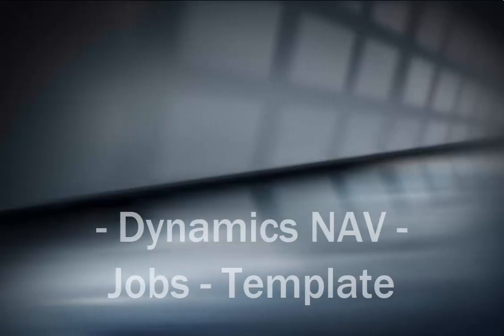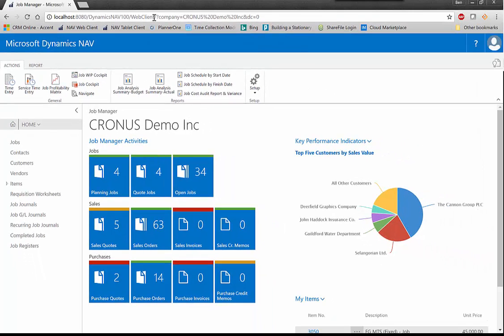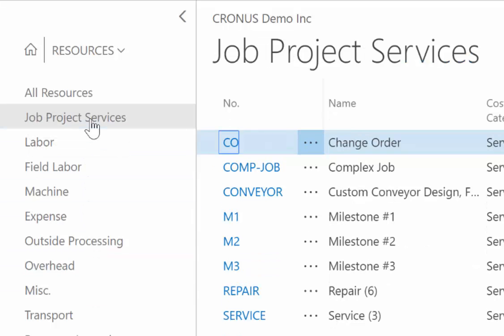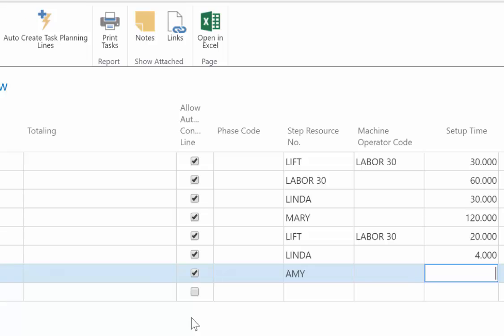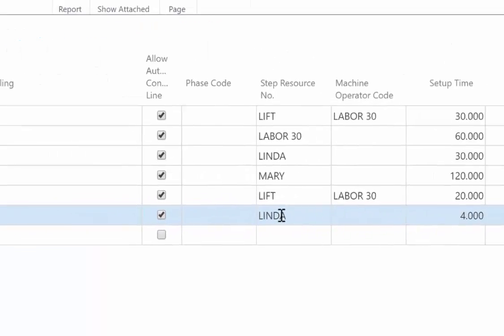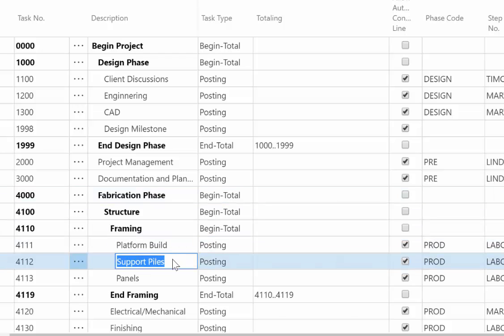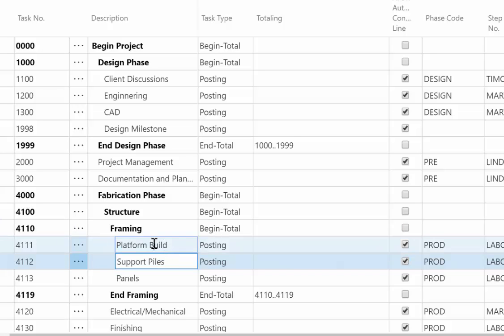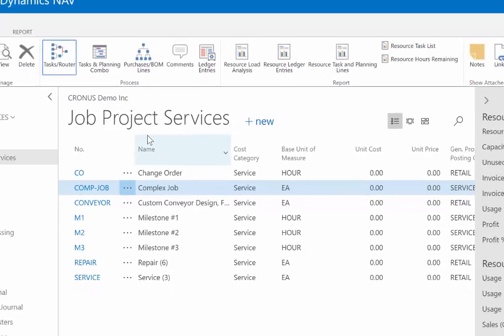Microsoft Dynamics NAV 2017 - Job Costing (Templates)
In this video we highlight some of the Job Costing (Template) capabilities of Microsoft's Dynamics NAV business management software.  There is a lot more functionality than what we can show in these short videos, so reach out to us to discuss whether Dynamics NAV is a good fit for your business needs.